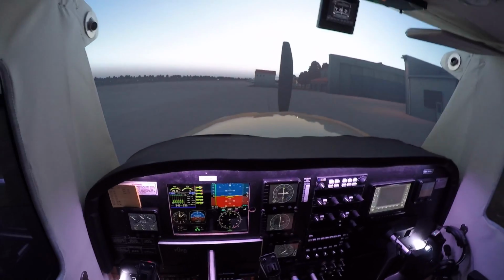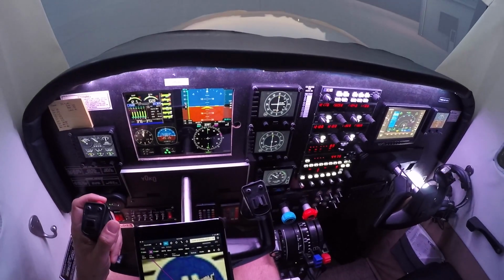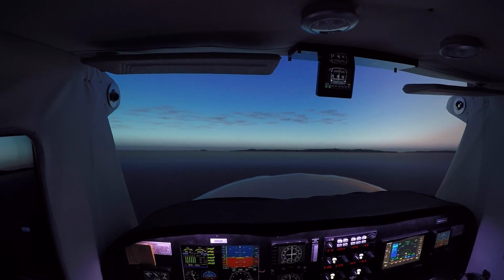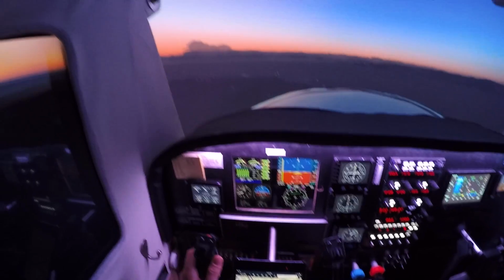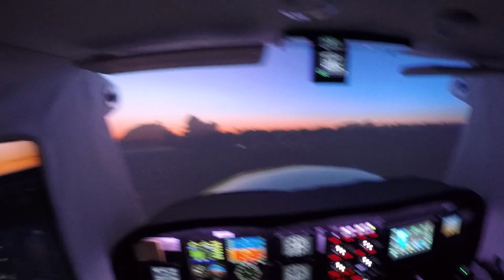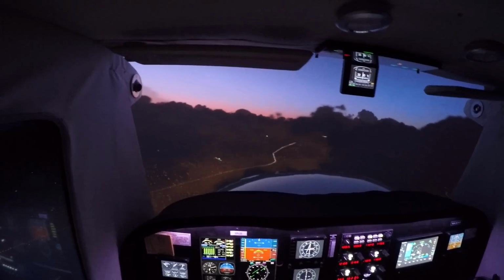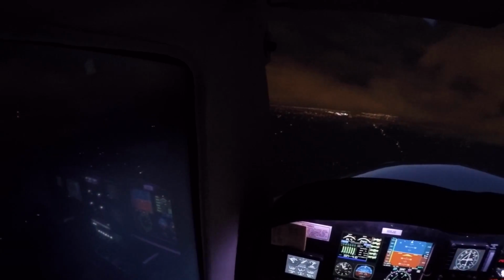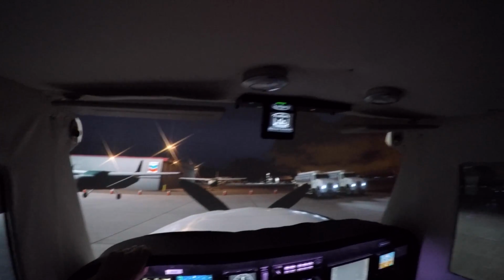First Person View KSBA to KSBP on PilotEdge (X-Plane Home Cockpit)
First-person view videos are not everyone's cup of tea. Some love them, and others find they make them nauseous. I like them, and try to make one every six months or so. Here's the latest, a short hop from Santa Barbara to San Louis Obispo. We make this flight on PilotEdge, and with few interruptions I recorded the entire flight. It also highlights the latest xEnviro release, and the modified lights.txt configuration I posted about earlier.